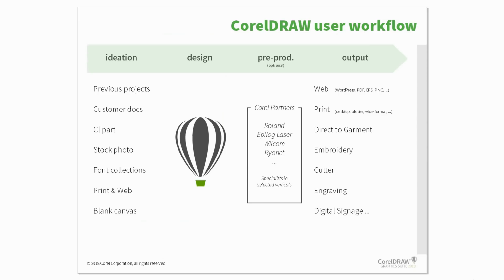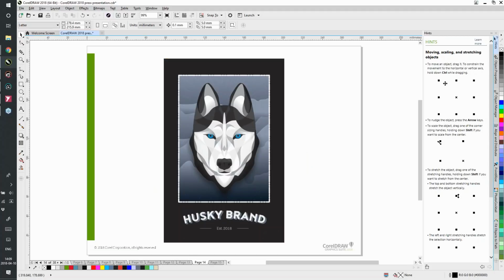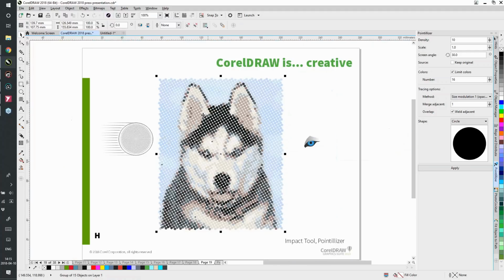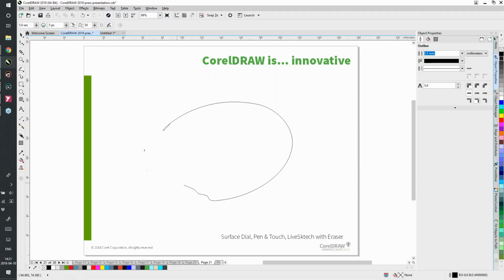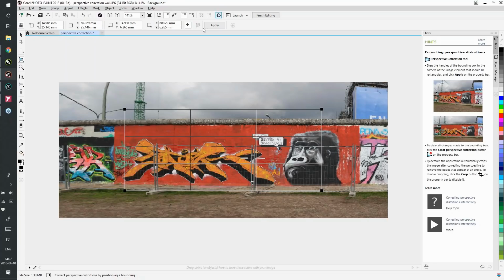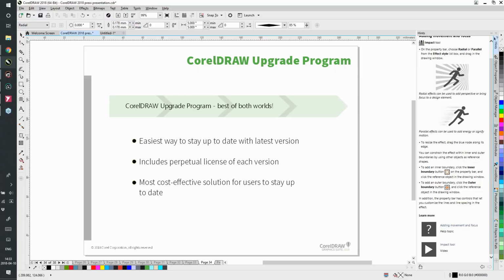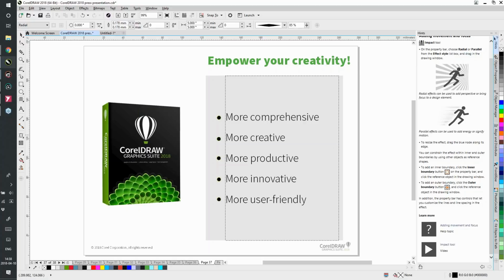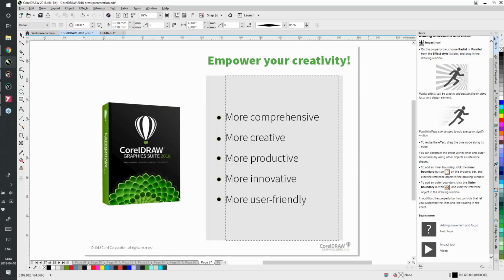CorelDRAW Graphics Suite 2018 Preview Webinar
In the CorelDRAW Graphics Suite 2018, we’ve responded to our passionate CorelDRAW users with impressive, innovative features, including the new Symmetry drawing mode, Block Shadow tool, bitmap perspectives, and publish to WordPress.
Enjoy advanced customization and capabilities that reflect your unique style. Be more productive with faster processing and unmatched compatibility for saving, sharing or printing. Just imagine it; then design it with confidence to achieve stunning results.